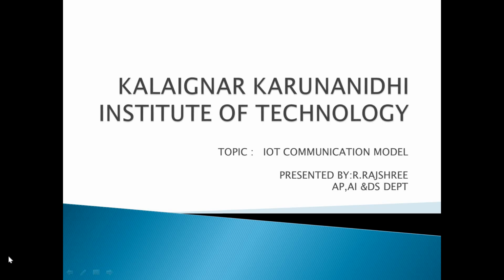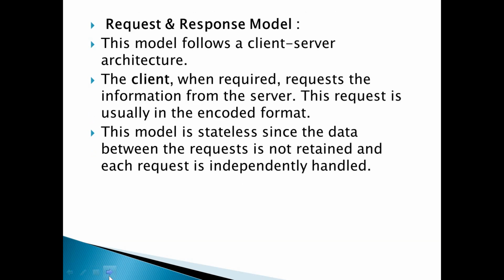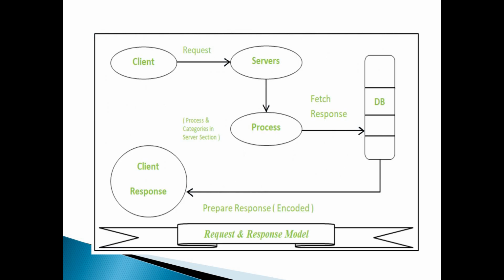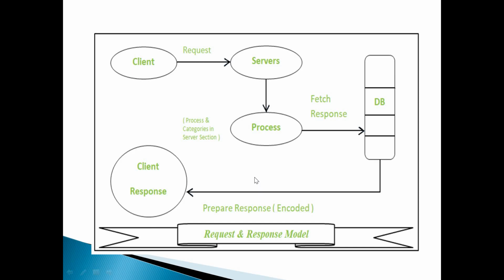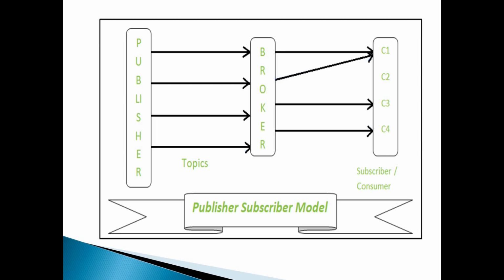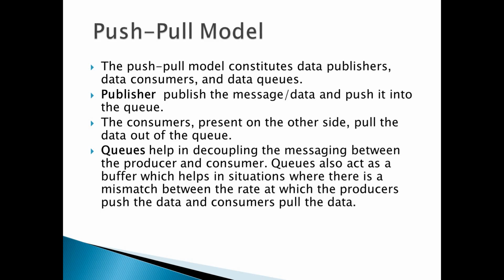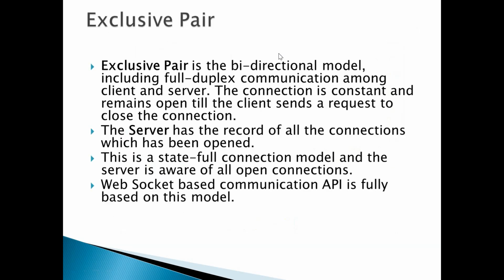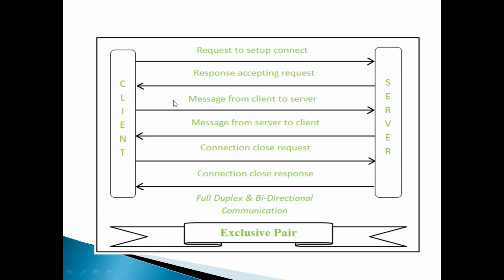IOT COMMUNICATION MODELS